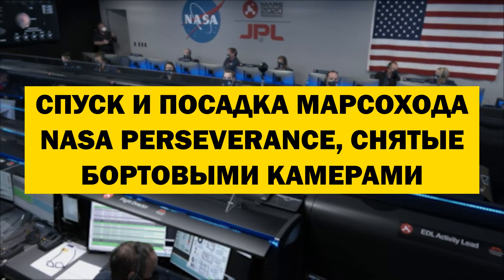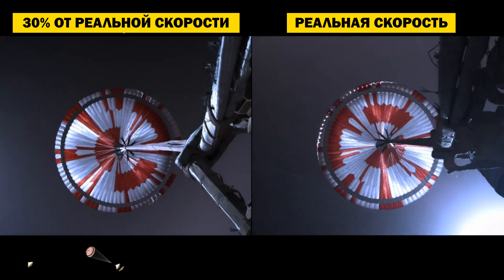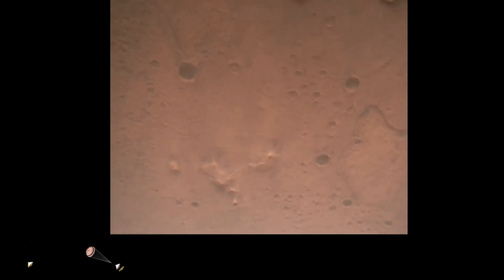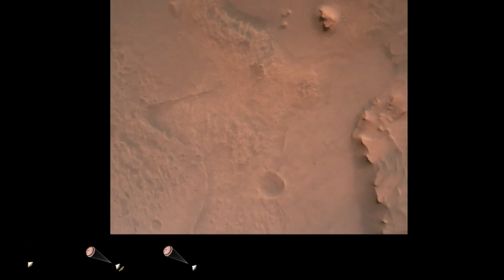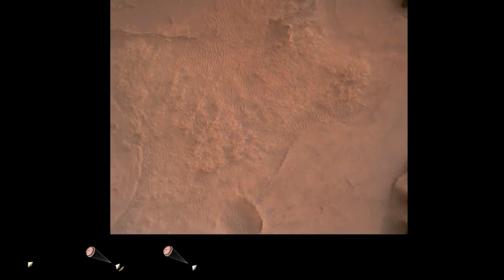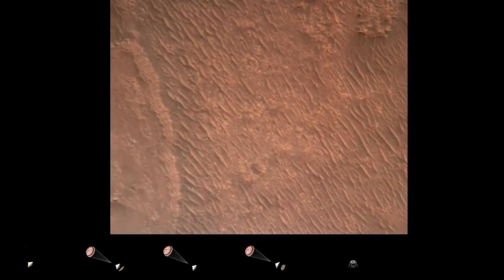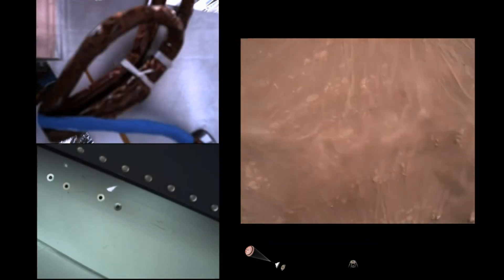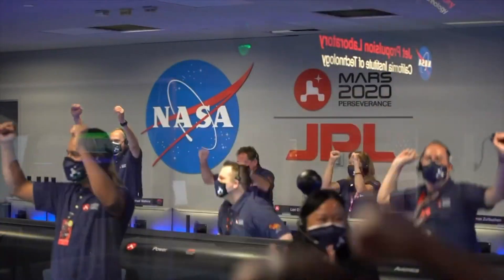ВИДЕО СПУСКА И ПОСАДКИ МАРСОХОДА PERSEVERANCE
NASA выпустило первое в истории полноценное видео посадки рукотворного аппарата на поверхность Красной планеты. Речь идет, естественно, о марсоходе Perseverance, который снимал спуск и посадку на бортовую камеру. Посадка на Марс, в кратер Езеро, была произведена 18 февраля 2021 года в 15:56 по восточному времени (22:56 по киевскому времени).

00:13 - Начало торможения, вход в атмосферу
03:09 - Касание поверхности
03:19 - Панорама и звуки с поверхности

Credit: NASA/JPL